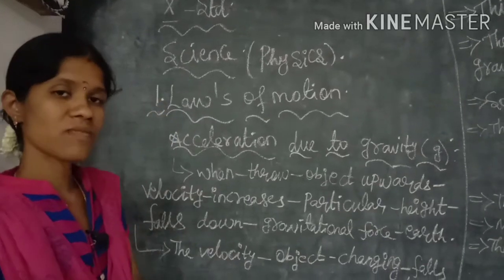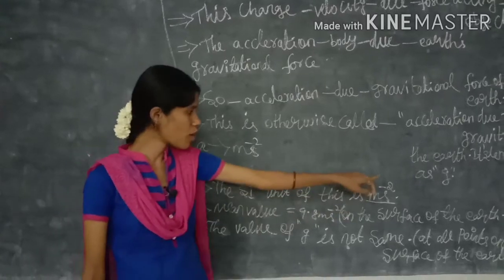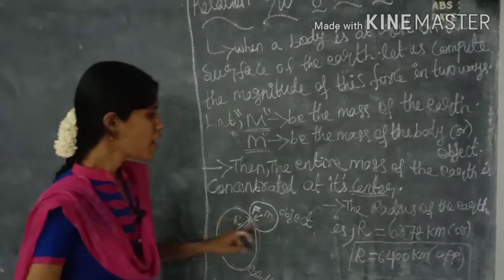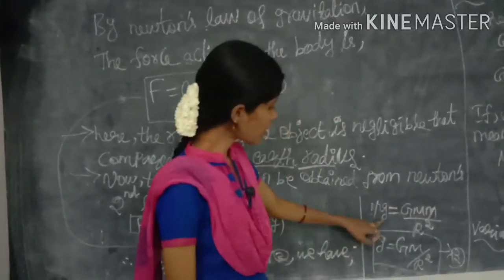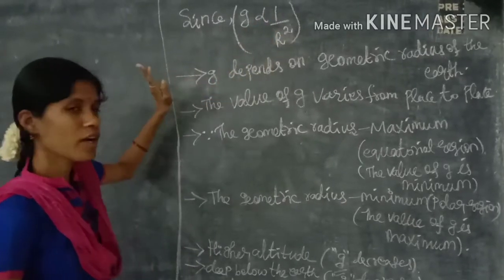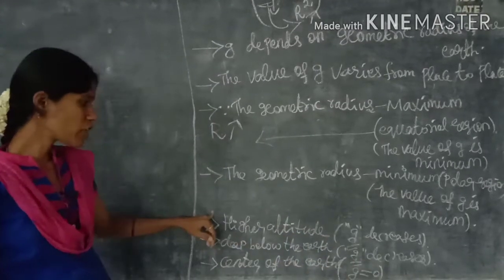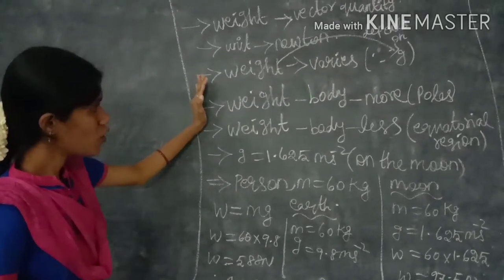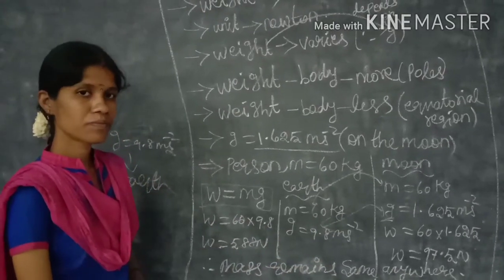STD :10 Physics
Lesson-1  Laws Of Motion (Acceleration Due To Gravity)